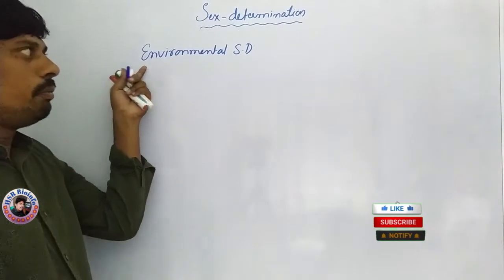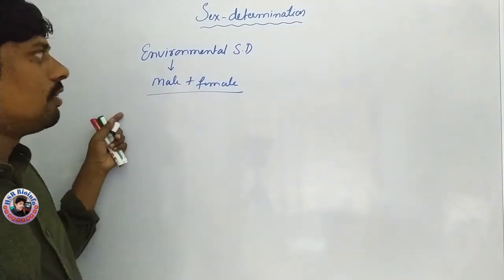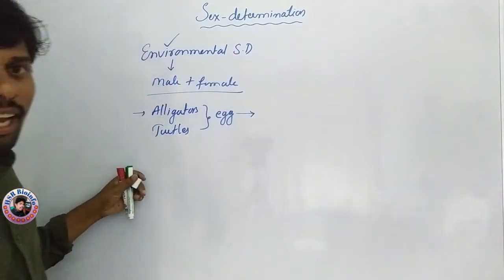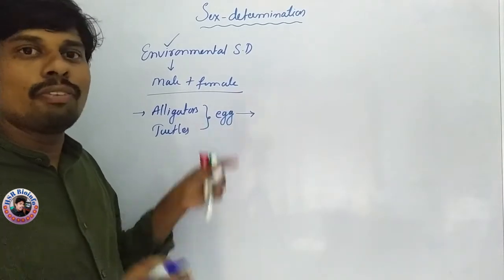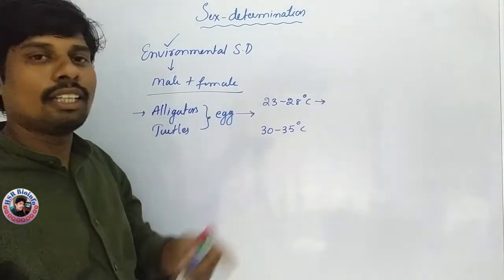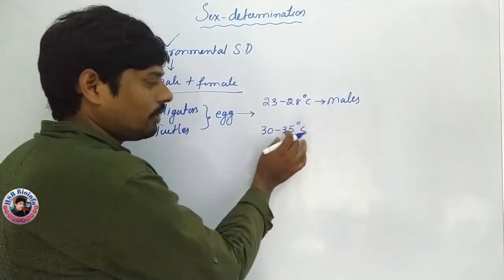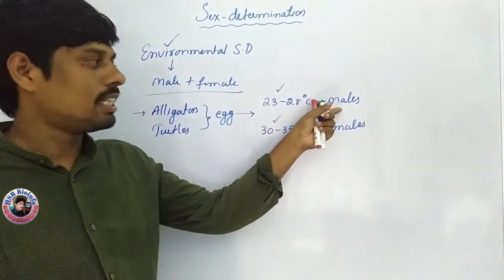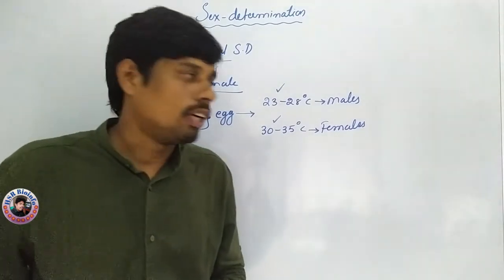Sex Determination: Environmental Regulation of Sex Determination | Genetics | HSR Bioinfo